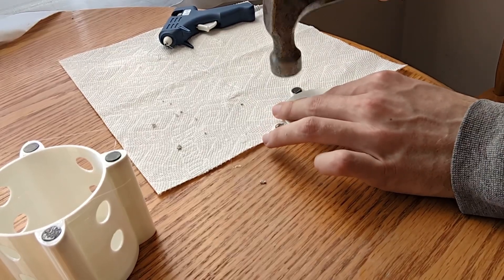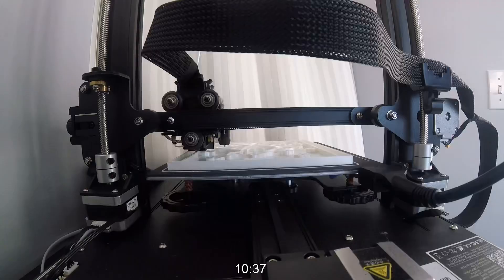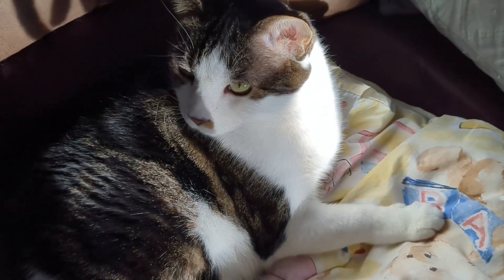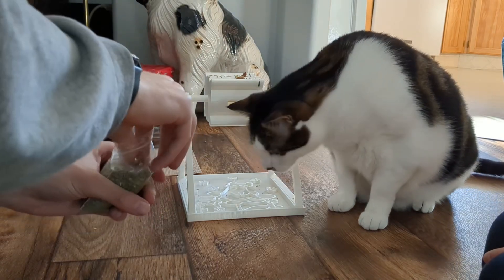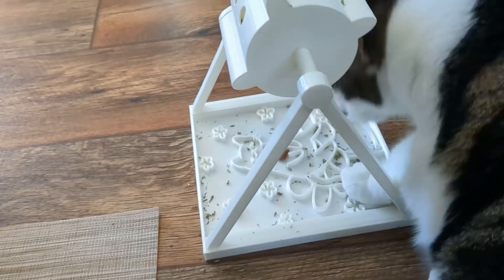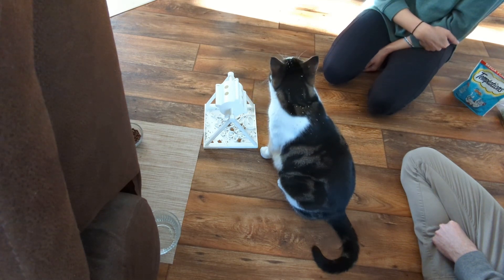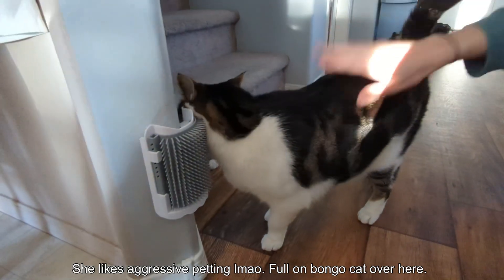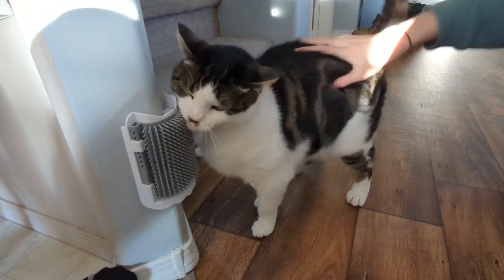The Ultimate Game For Cats | 3D Printed Kitty Brain Puzzle | Part 2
In part two I learn from my past mistakes, design and print the final parts and assemble the cat treat dispenser! Let’s see if Willa actually likes it.